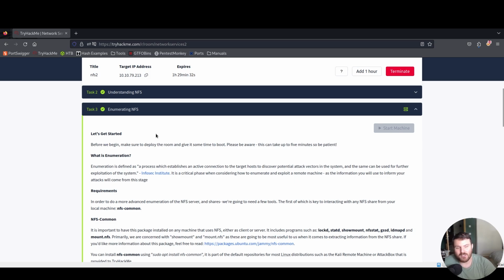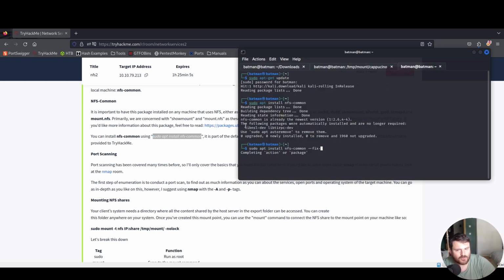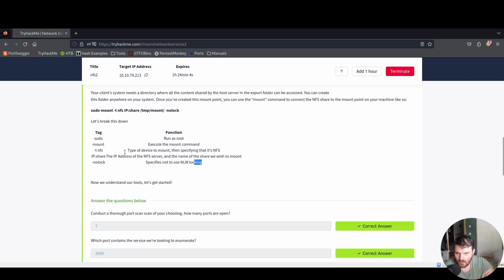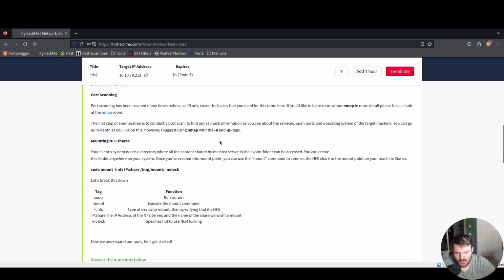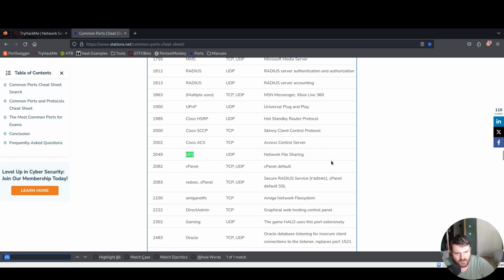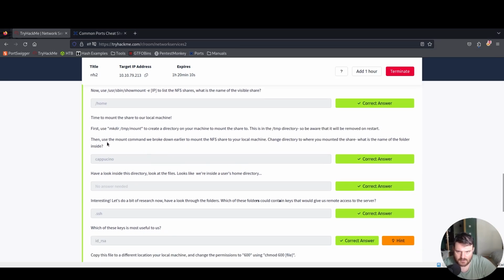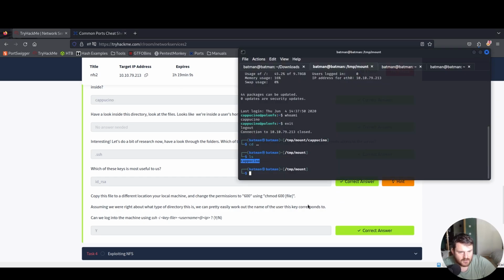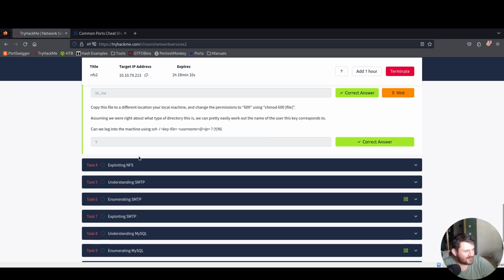Enumerating NFS | THM Series: Network Services 2 #3